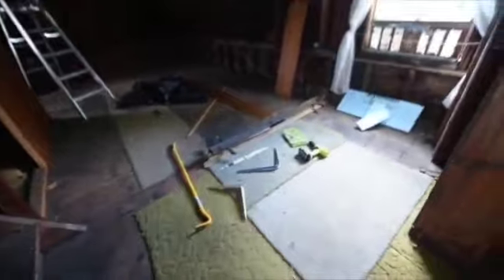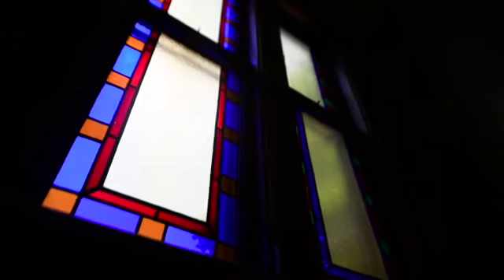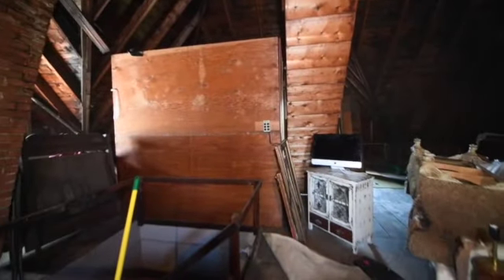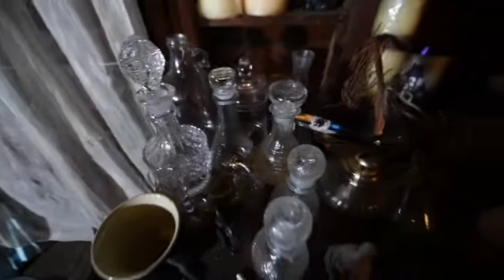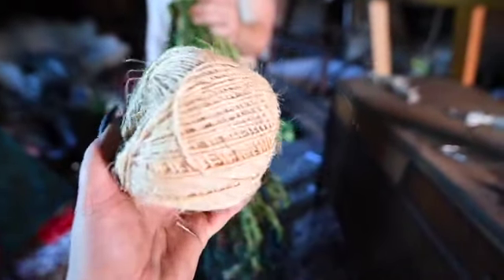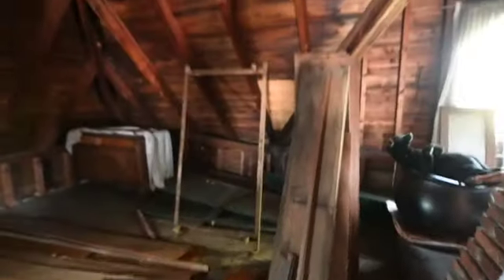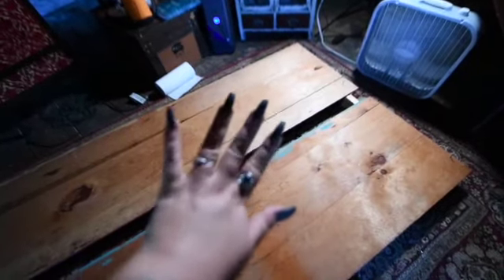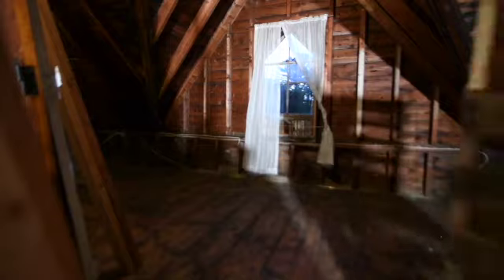1800's Victorian Witchy Home Renovations Part 3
1800's Victorian Witchy Home Renovations Part 3